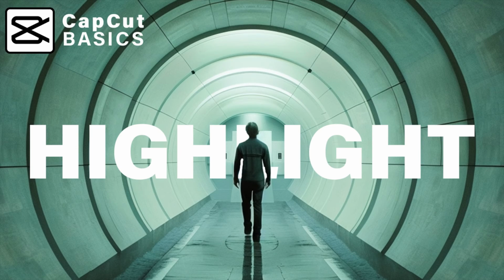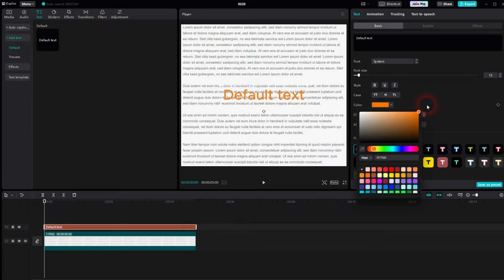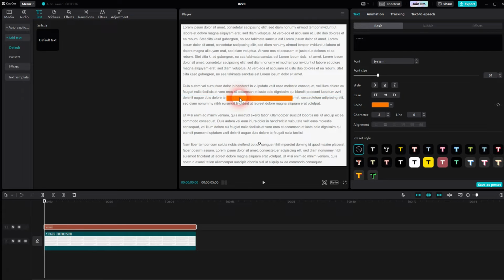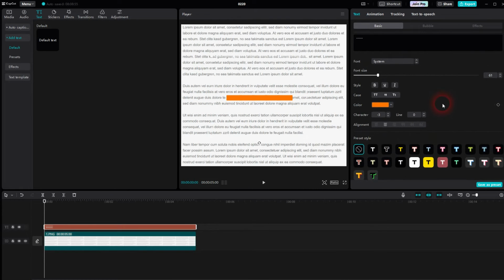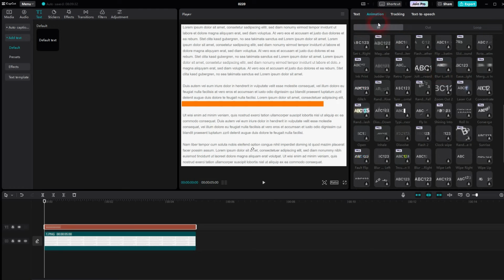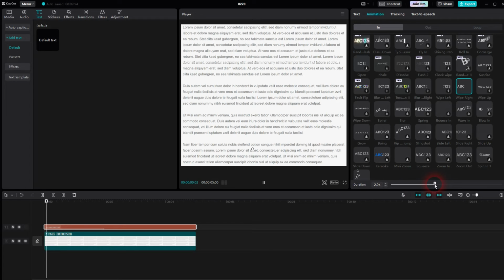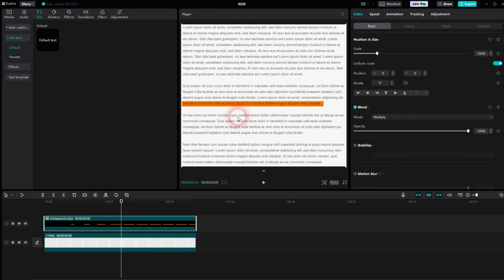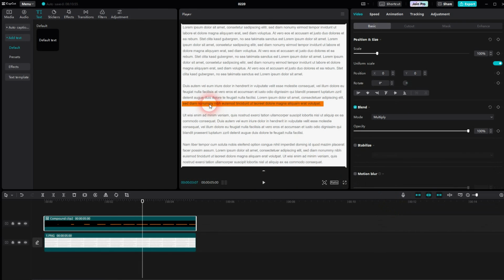How to Create a Text Highlight Effect in CapCut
In this tutorial I'll show you how to create a text highlight effect in CapCut.